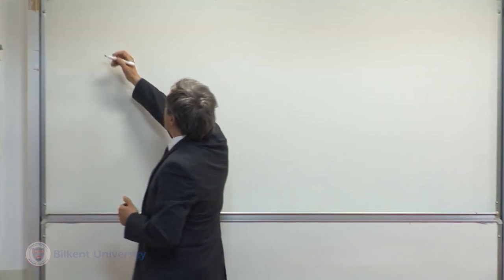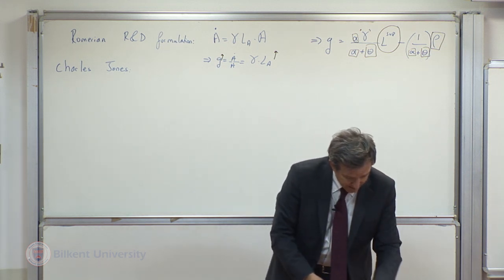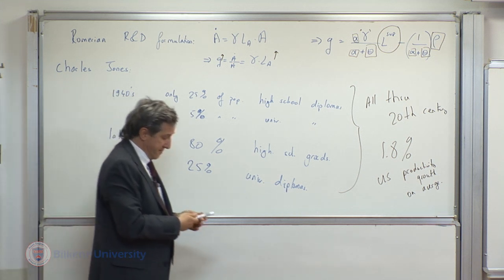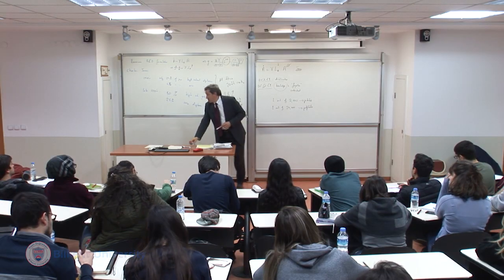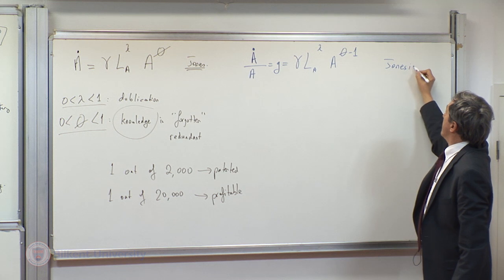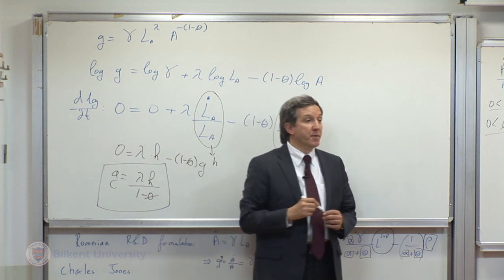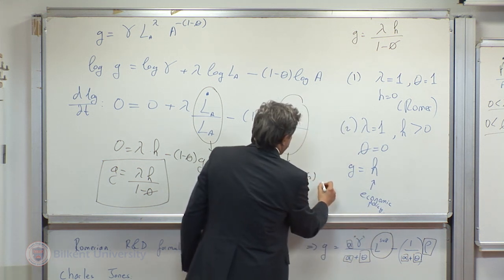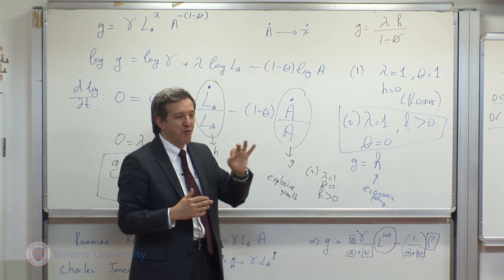ECON 457 - Lec20 - The Role of the R&D Function and Jonesian Critique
ECON 457 Alternative Theories of Growth and Distribution
Lecture 20: The Role of the R&D Function and Jonesian Critique (Chicago Economists Can’t Stand that the Government Policy Can be Pareto Improving)
Prof. Alp Erinç Yeldan
Department of Economics
Bilkent University